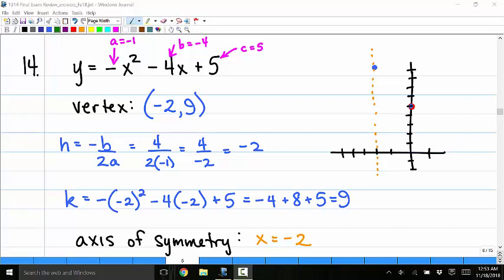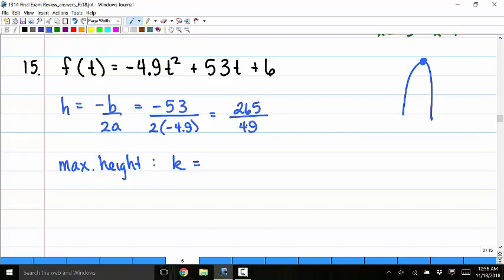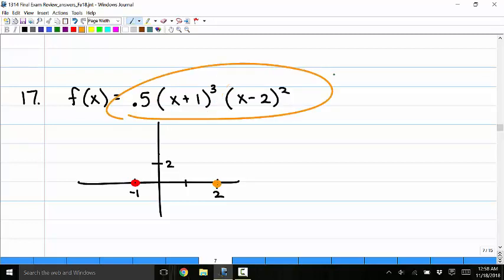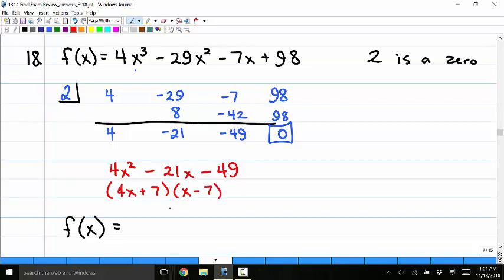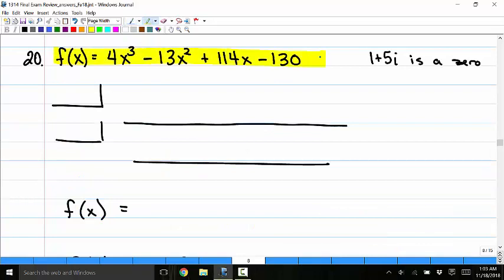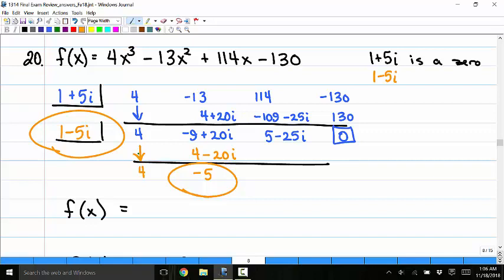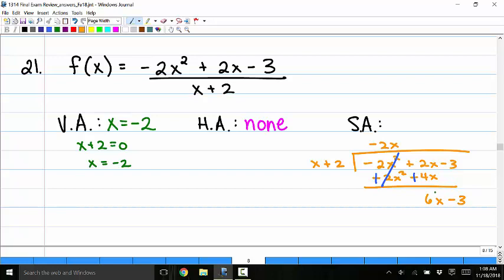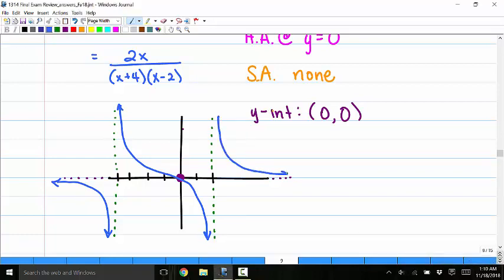LSC-Tomball MATH 1314 Final Exam Short Review (part 2 of 3) (Fall 2018)